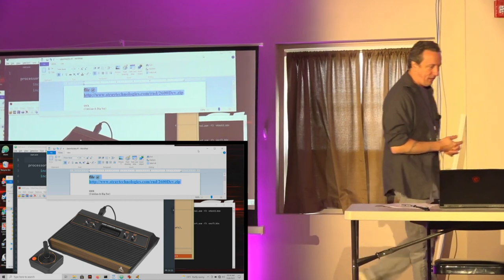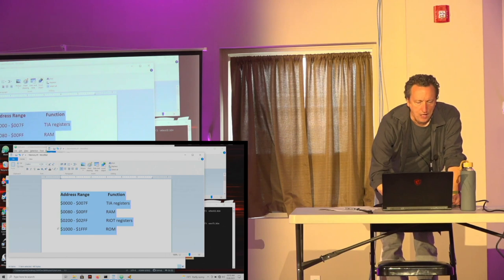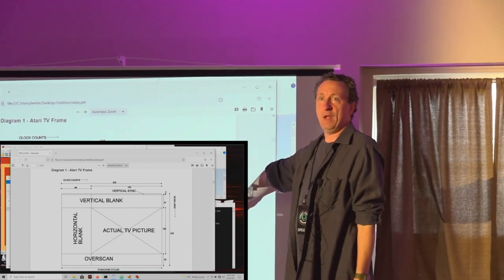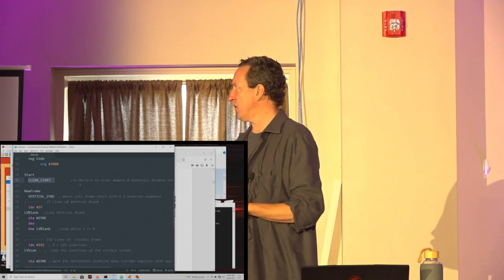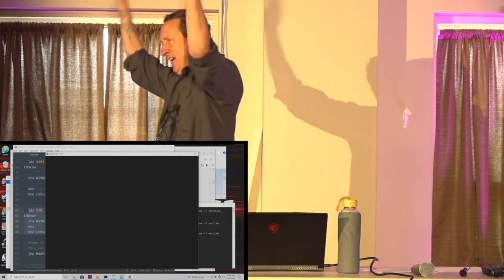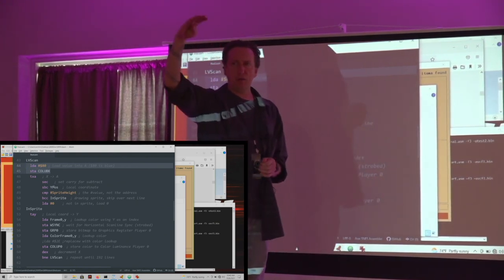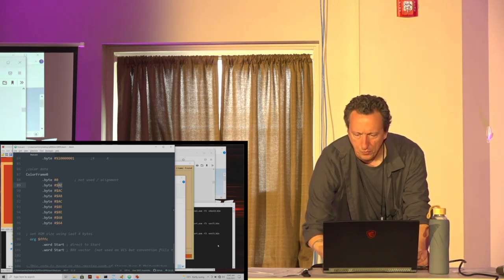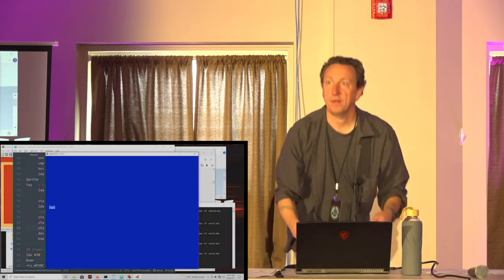Atari 2600 Graphics Programming — Wil Lindsay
A presentation at Vintage Computer Festival East — October 8 2021

This class looks at how graphics are created using the Atari 2600’s subset of 6502 assembly language.